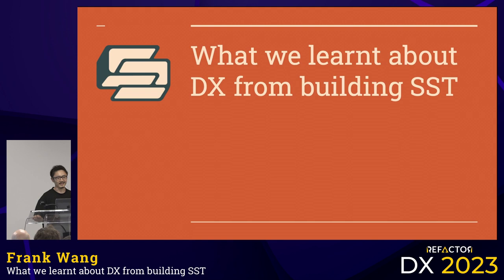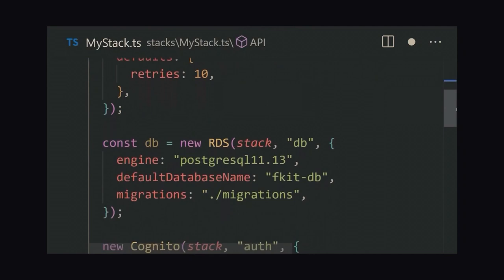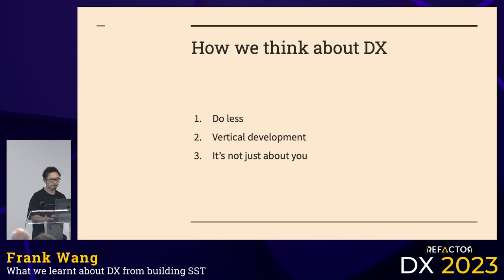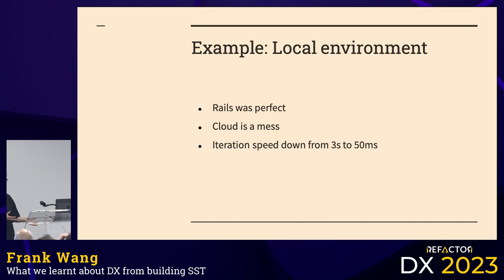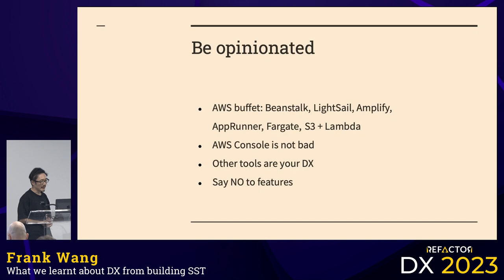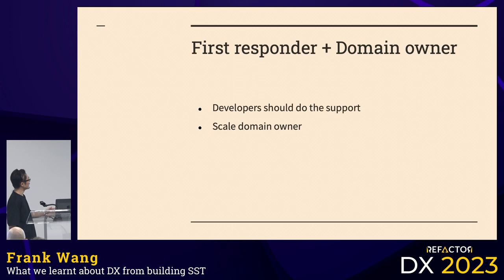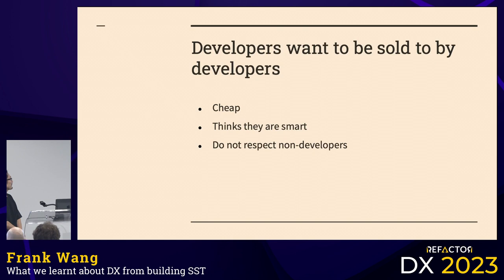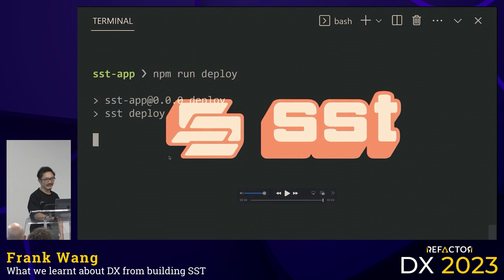DX 2023 - Frank Wang: What we learnt about DX from building SST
With SST we set out to create a project that is both usable by people just getting started with serverless and by enterprises managing large scale applications. It required us to make DX an explicit goal of the project, especially given all the complexity and confusion around AWS and serverless.

Over the last 2 years as the project has grown to 14k stars on GitHub, 200k monthly downloads, and nearly 4k Discord members. We’ve learnt a ton from the experience. This talk is a distillation of everything we’ve learnt. We cover all the basics. But also look at some surprising things we learnt. And some of the obvious mistakes we see from other projects when they fall short.